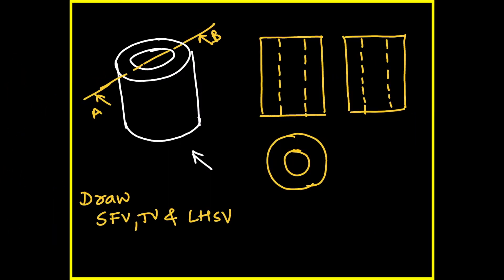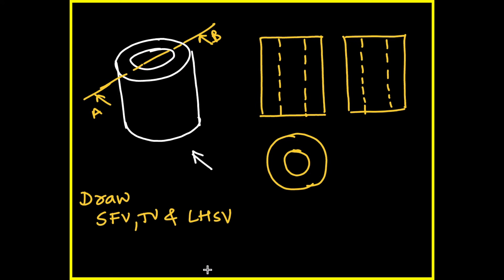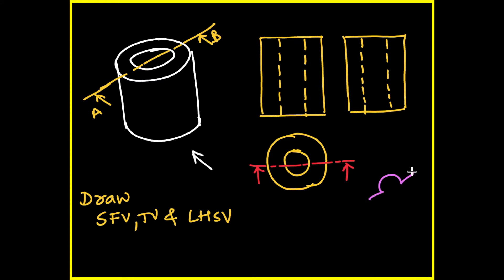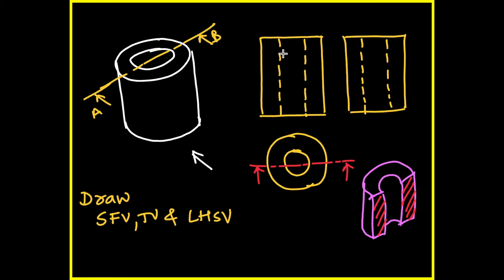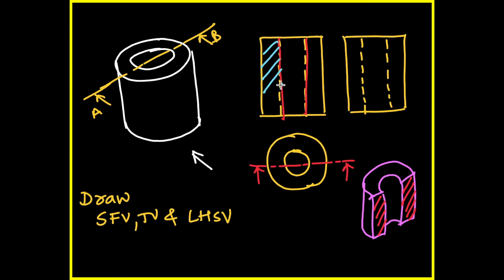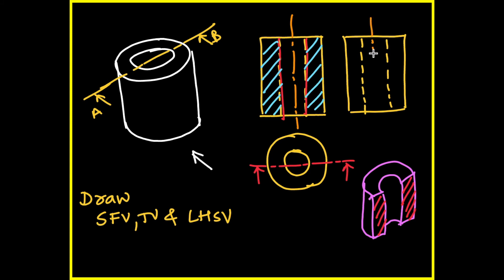Basics of Sectional orthographic views, Part 1, Technical Drawing, Engineering Drawing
In this video, I am explaining to you about basic sectional orthographic..

Generally, in sectional orthographic, we assume that how it will appear if we cut it along the cutting plane line.
We don't cut objects into 2 parts it is only for an explanation we show the cut portion.
the basic idea of this topic is to see the inner details.